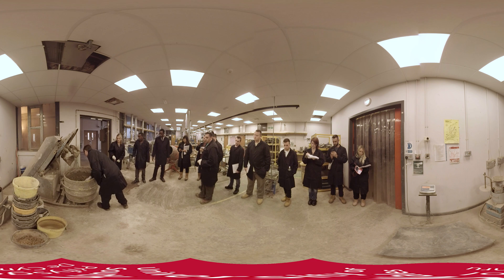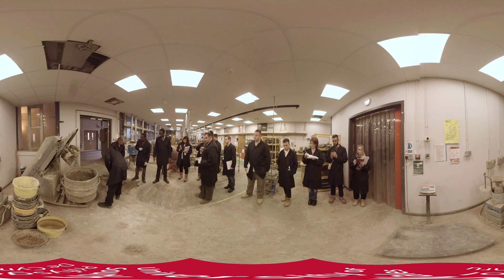Civil Engineering VR - University of South Wales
Civil Engineering students producing concrete in University of South Wales Engineering Lab.